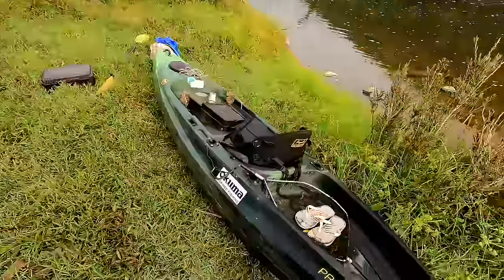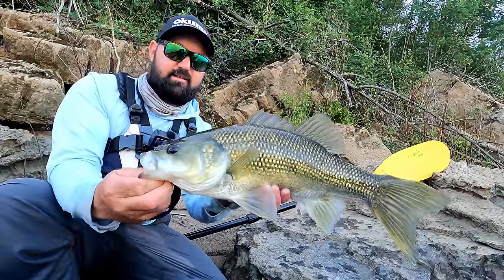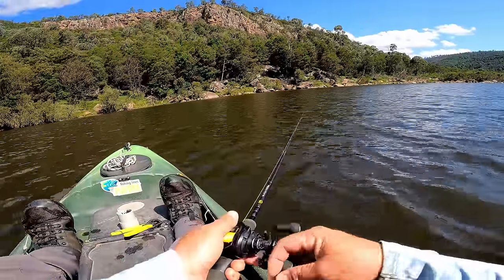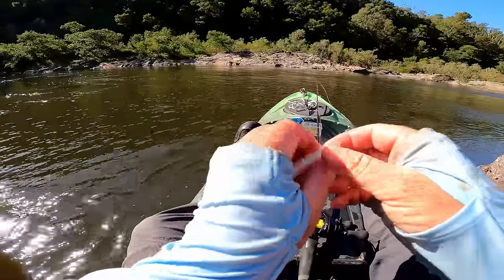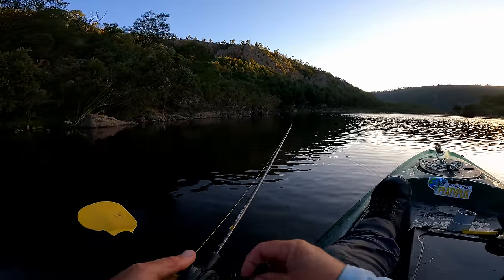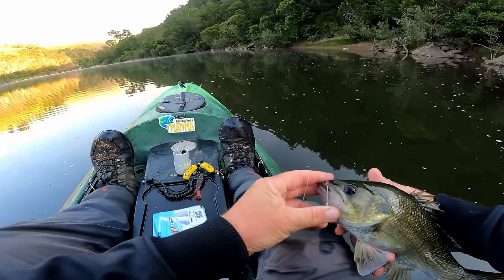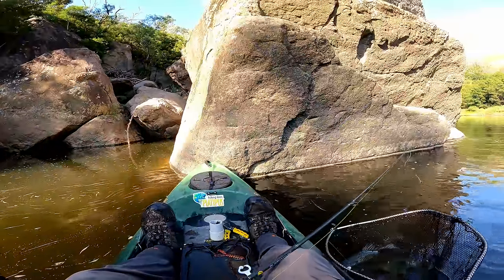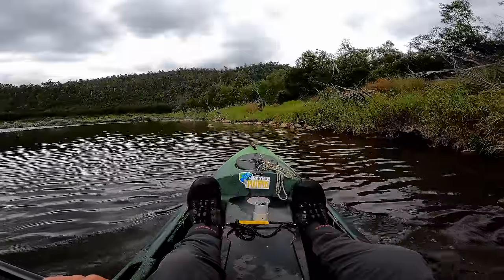Bass Fishing Adventure Vlog | The Full Scale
In this episode of The Full Scale Fishing Adventures join Lubin on an epic bass fishing adventure on a beautiful river. Lubin catches some amazing bass on topwater and subsurface lures while camping on a remote sand bar overnight! @thefullscale-fishingadvent2917